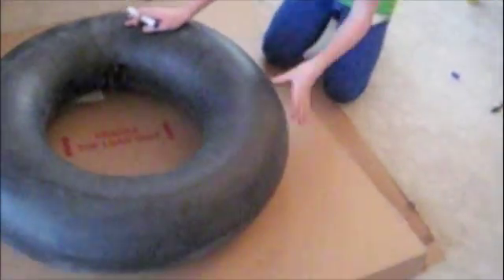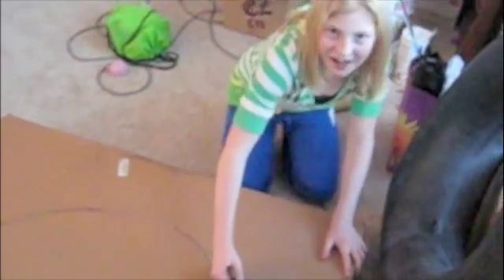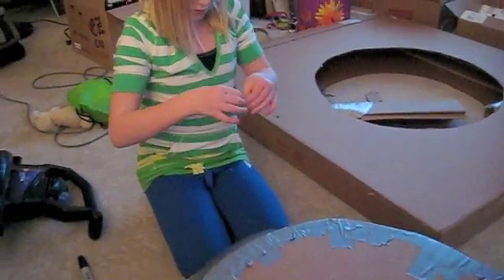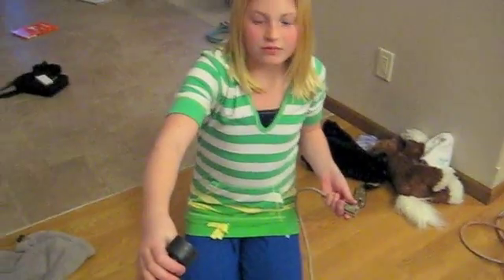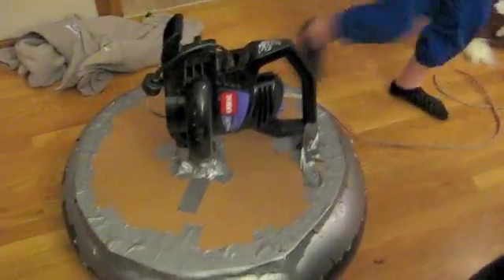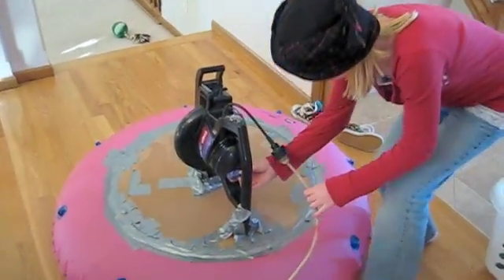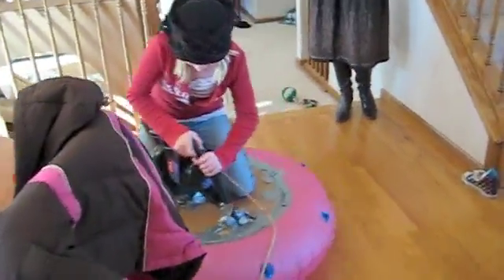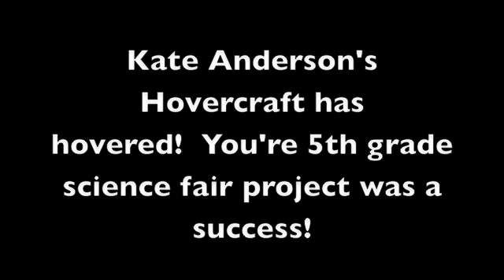Kate and the floating pink Hovercraft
Kate is building her science fair project:  a hovercraft.  Witness the awesome building skills.  Let her know what you think.